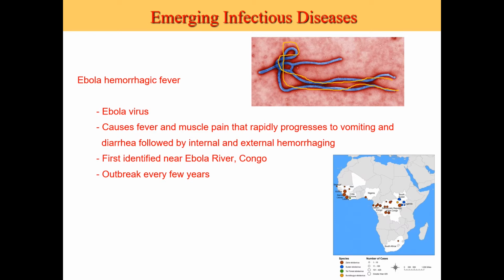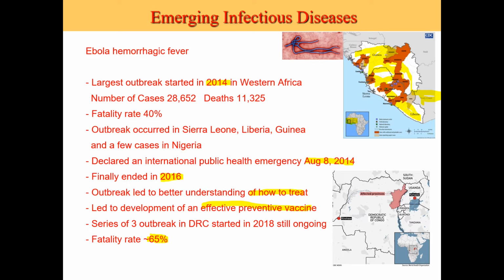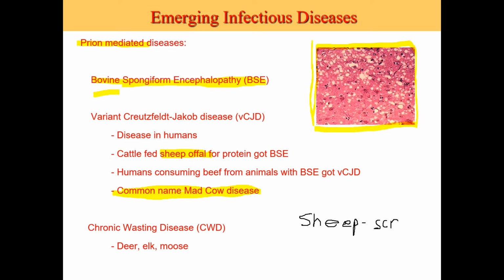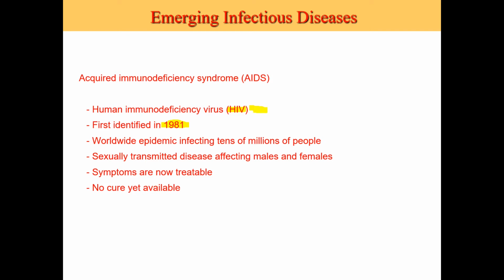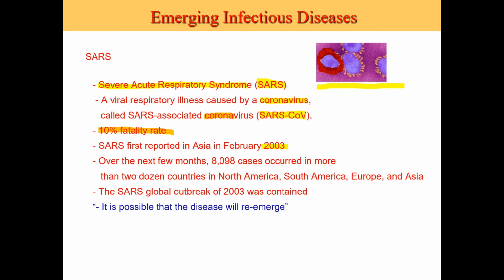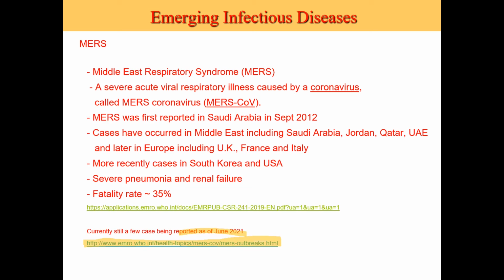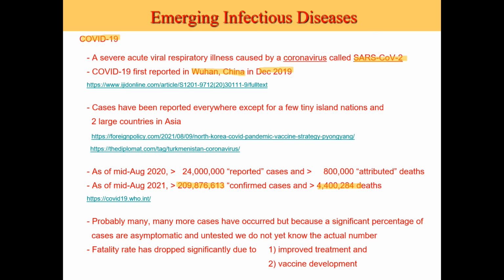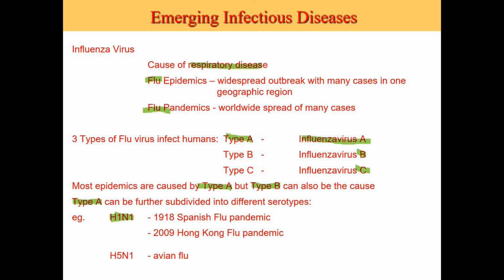Microbiology - Emerging Infectious Diseases Lecture 2 Part 2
Emerging Infectious Diseases